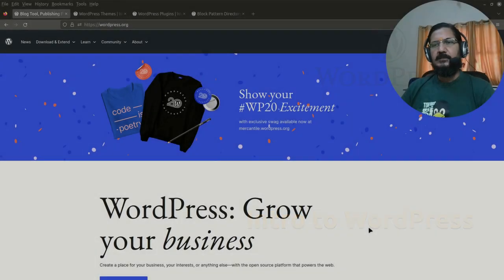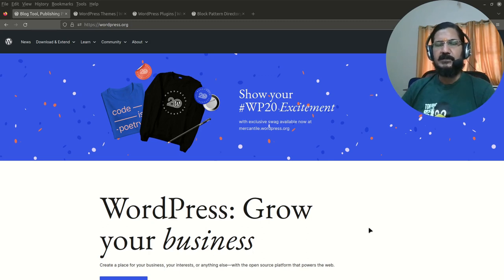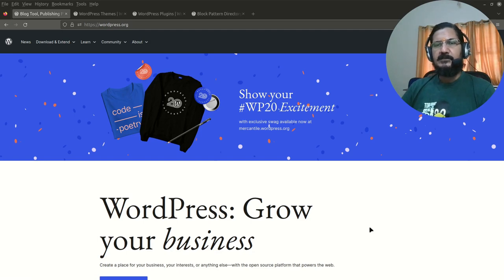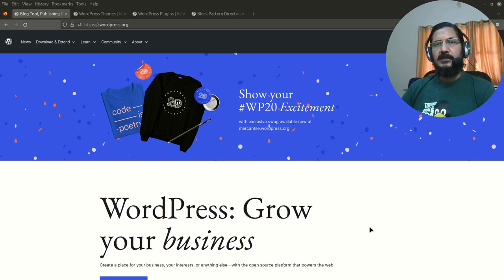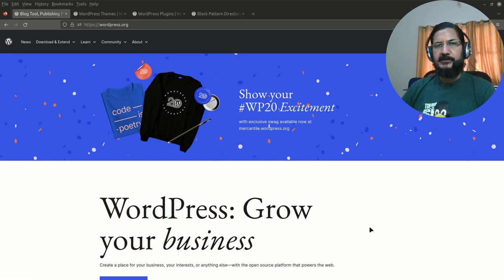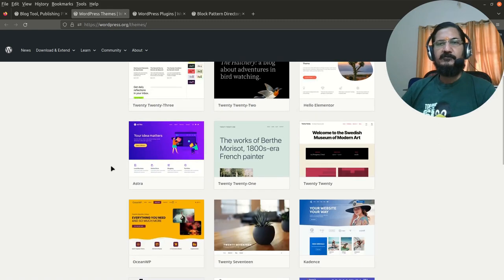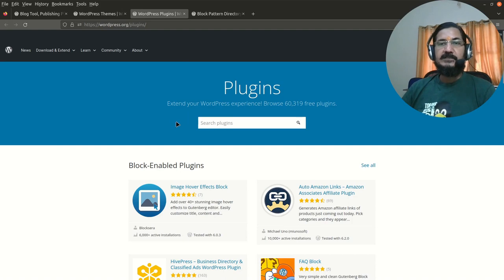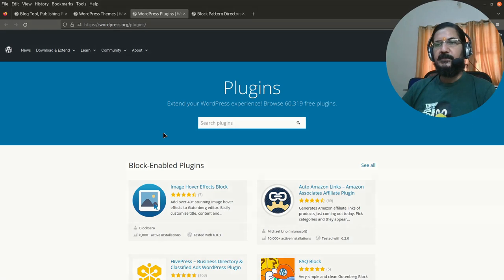Intro to WordPress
This video give you an overview of WordPress CMS.